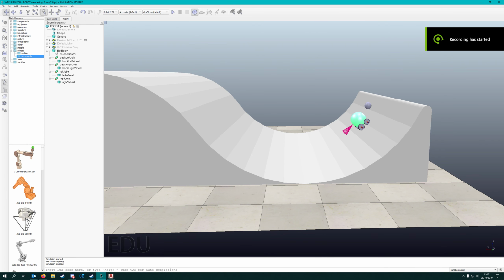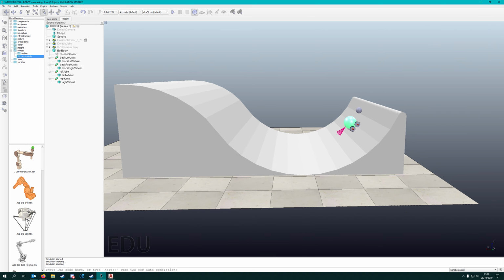SpheroBot Env Test 2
Second attempt of enviroment design with a slightly smoother curve, robot itself seems to become an issue with climbing due to top-heaviness of design at a certain point on ramp.